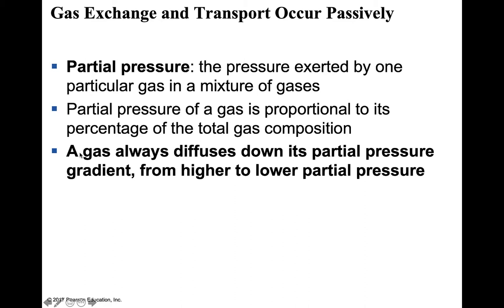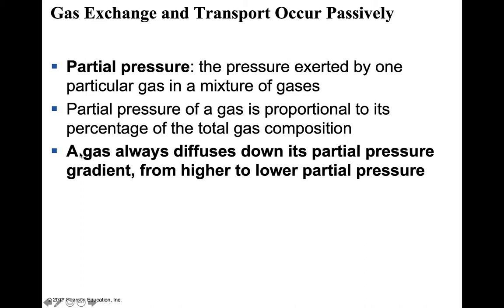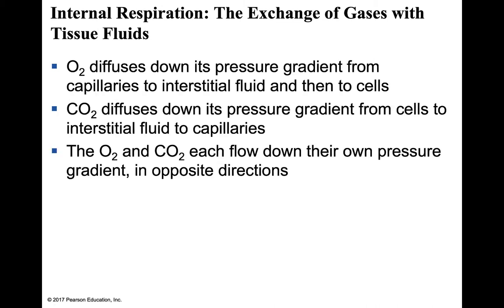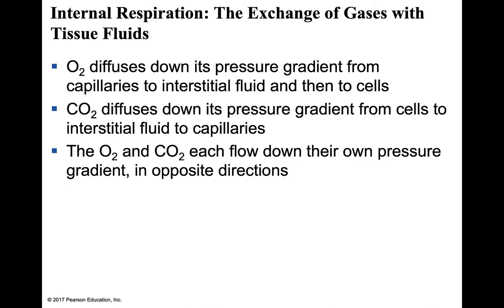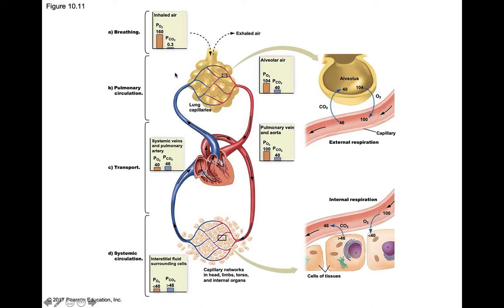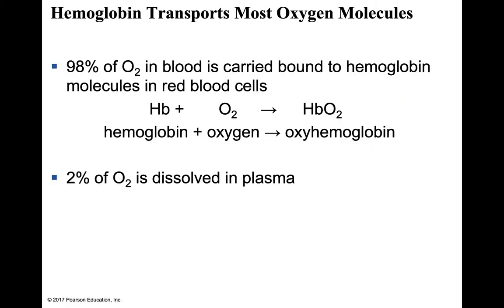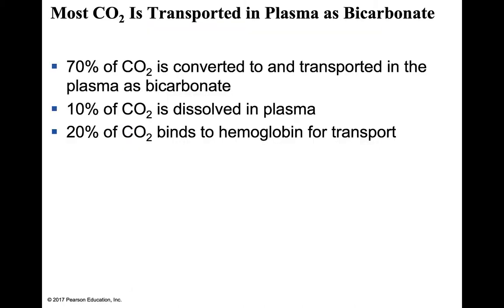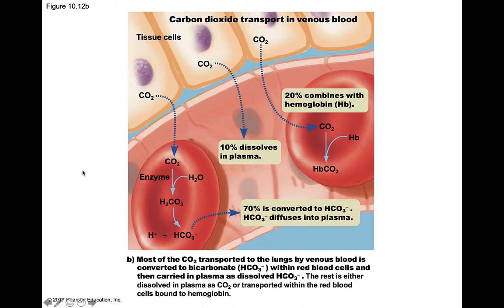BIO 133 Chapter 10 The Respiratory System SC3